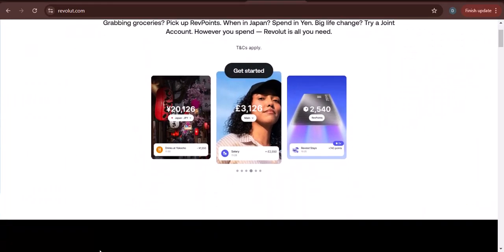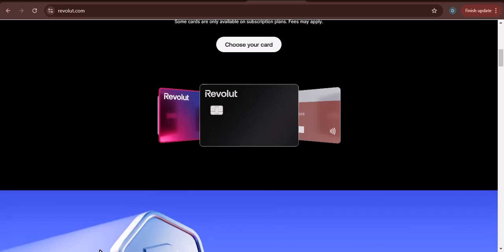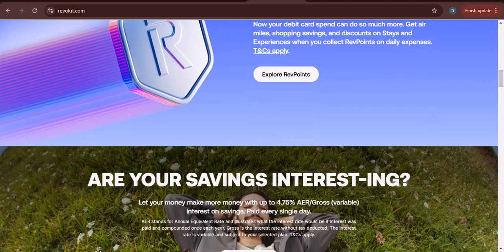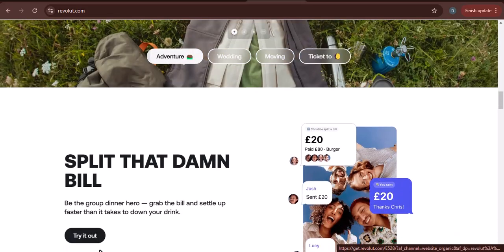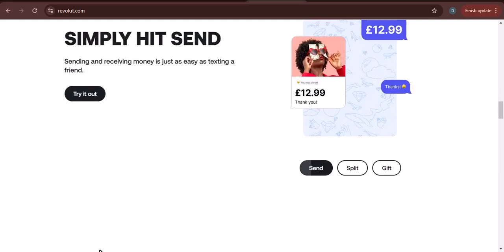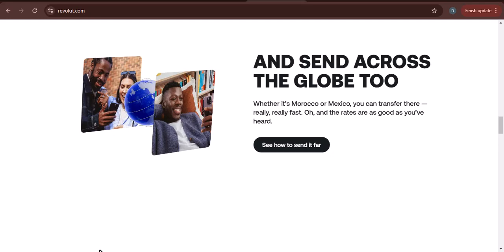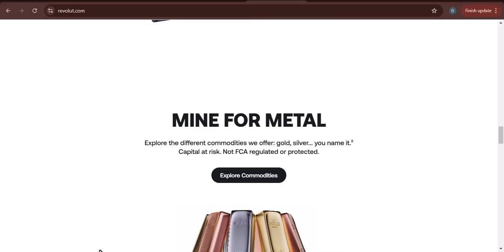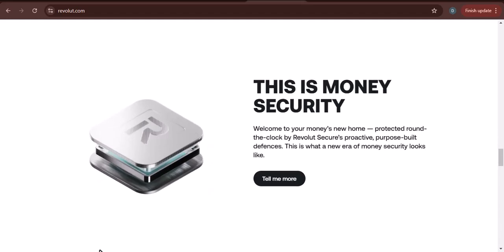Can I make a bank transfer to Revolut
In this video we talk about Can I make a bank transfer to Revolut